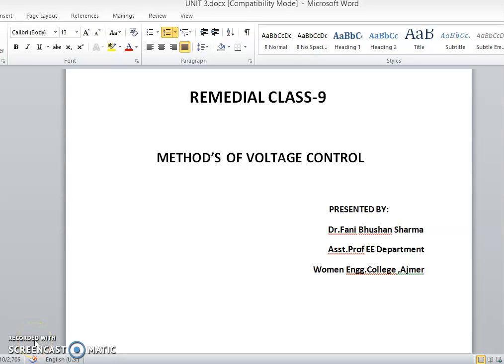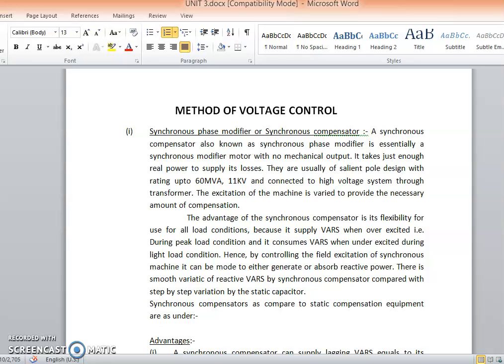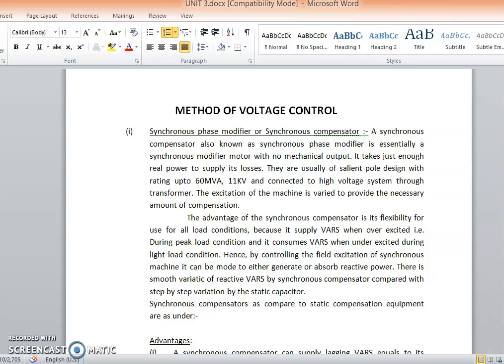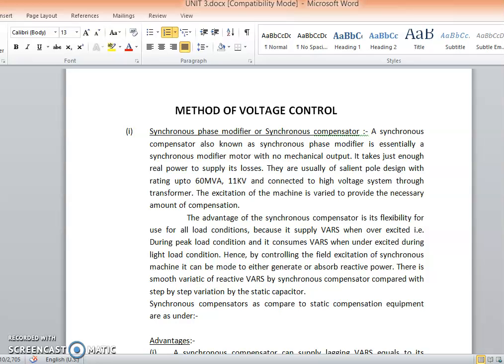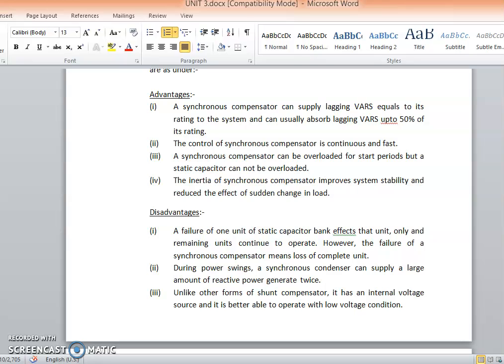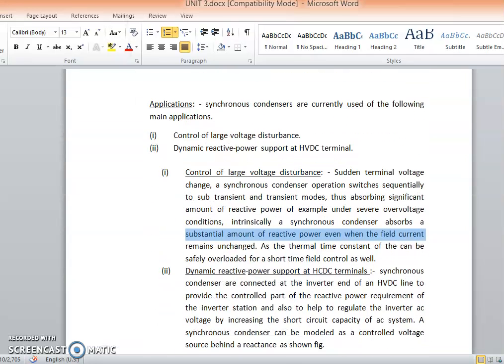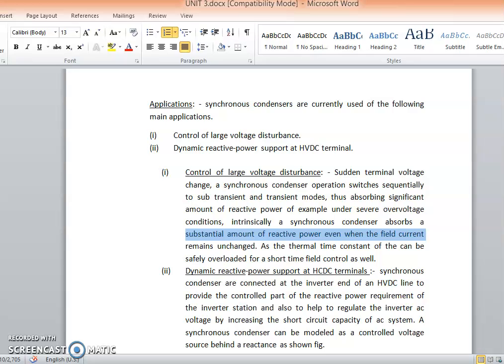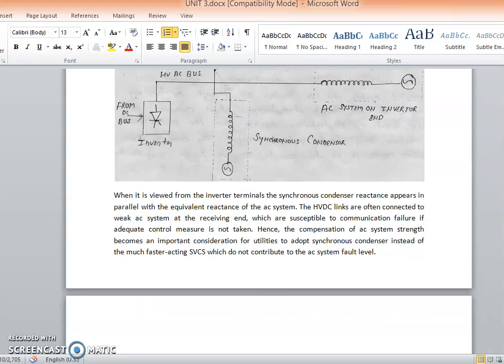Remedial Class 9 "Methods for Voltage Control"